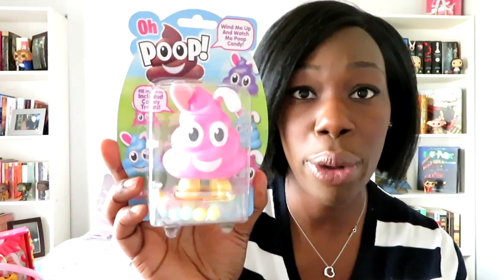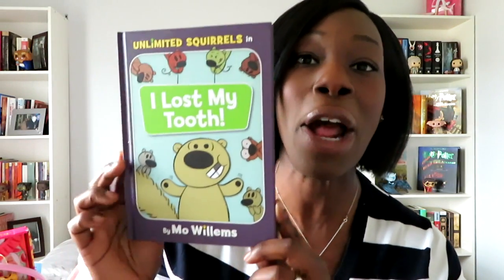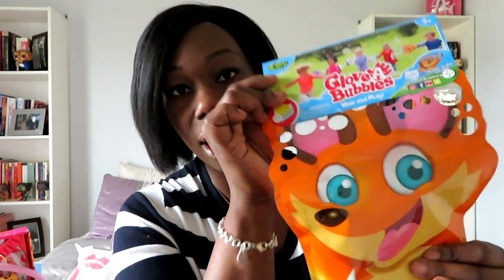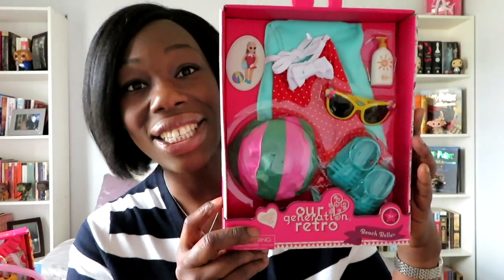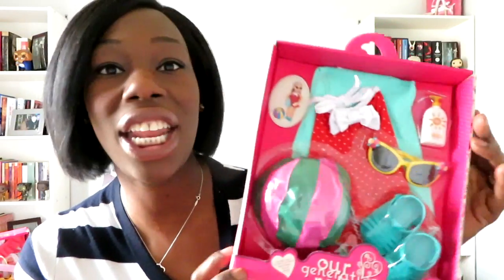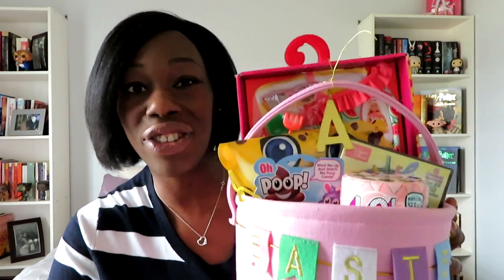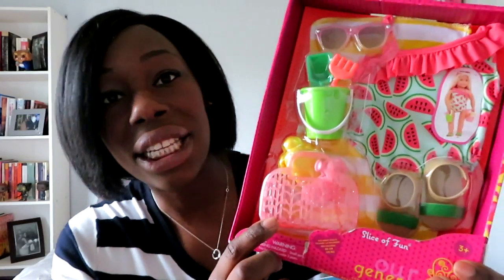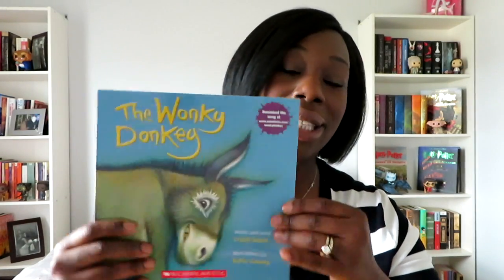Whats In My Kids Easter Basket 2019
Today I show you what we put in our two girls, ages 5 and 3, Easter Basket!